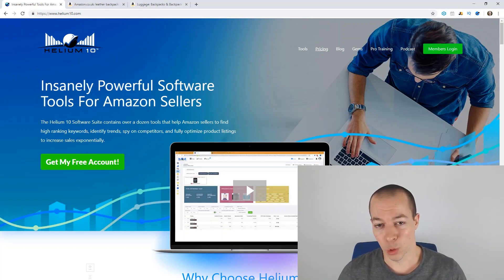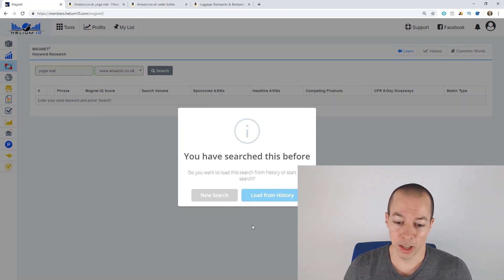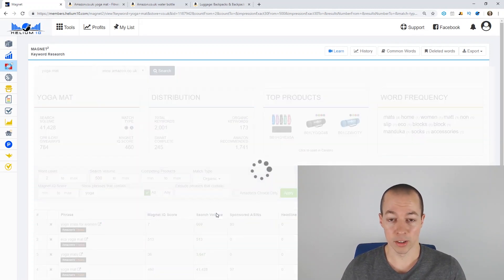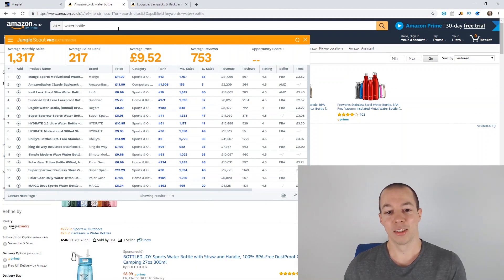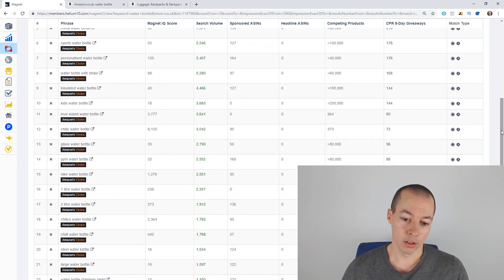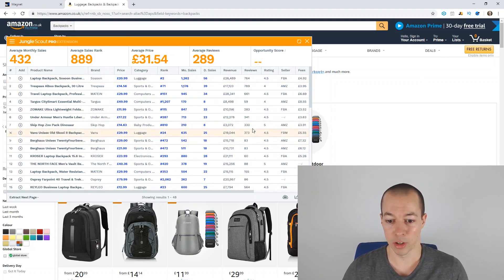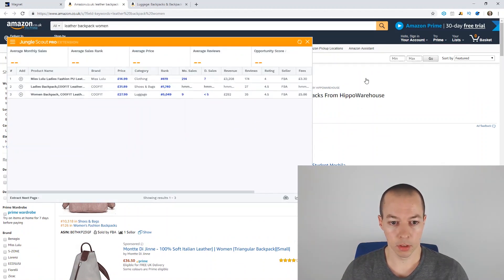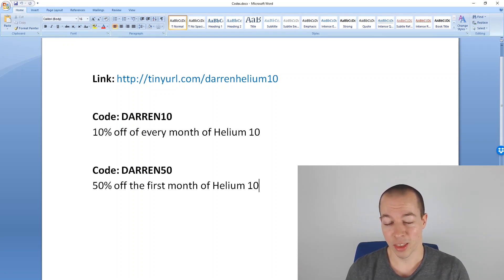NEW Amazon Product Research Technique for 2019 - Amazon FBA UK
This is my latest product research method for finding products to sell on Amazon.

With this product research technique it is possible to come up with Amazon FBA product ideas by carrying out keyword research into oversaturated product niches.

This method of finding Amazon products requires Magnet 2 from Helium 10 or a suitable alternative keyword research tool.

Use the steps from the product research tutorial below to find an Amazon niche with an opportunity for you to start selling on Amazon FBA:

1) Find a high demand niche, the competition does not matter as this stage as we will use Helium 10 to generate alternative product ideas for Amazon.
2) Enter the product keyword into Magent 2 and search the relevant marketplace.
3) Use the filters shown in the video to narrow the keyword list to high demand product niches.
4) Open interesting keywords on Amazon and analyse the statistics using Xray from Helium 10 or an alternative sales estimator tool such as Jungle Scout.

Please let me know what you think of this Amazon product research technique in the comments below. !